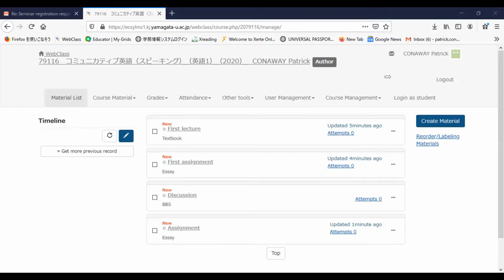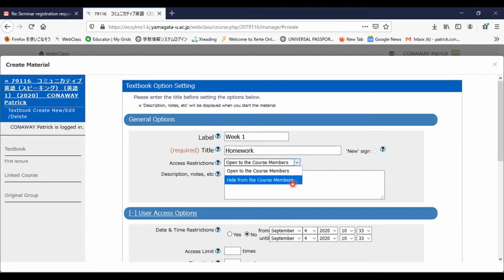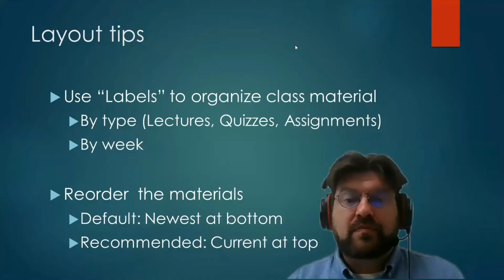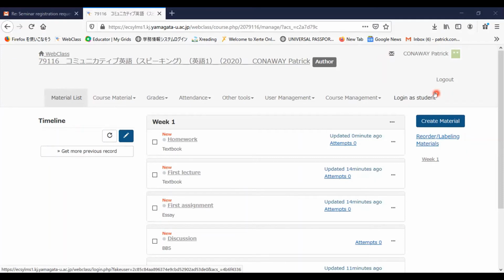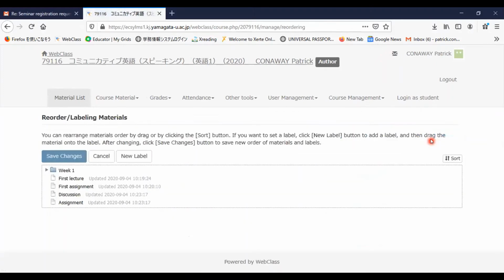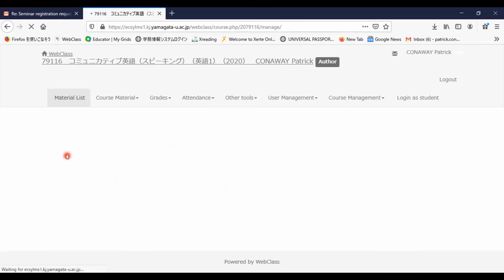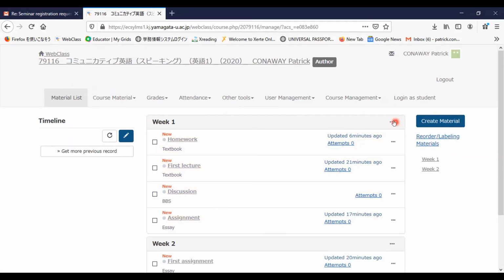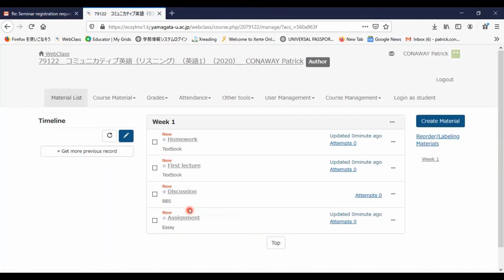WebClass Layout tips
Here are just a few tips for making the layout of your WebClass a little easier for your students to navigate. In the video I show how to use labels for content to arrange it into groups. After that, I show how to reorder contents within WebClass.